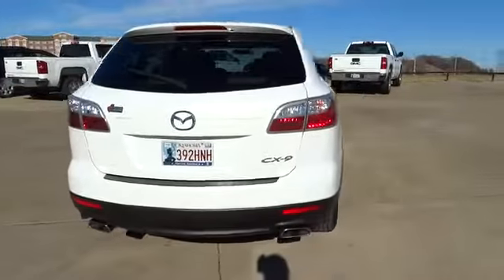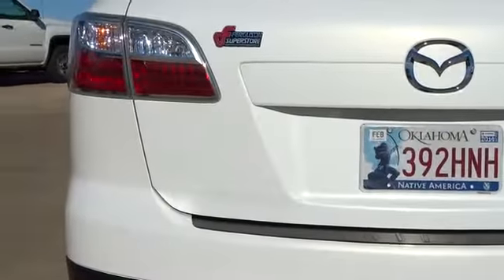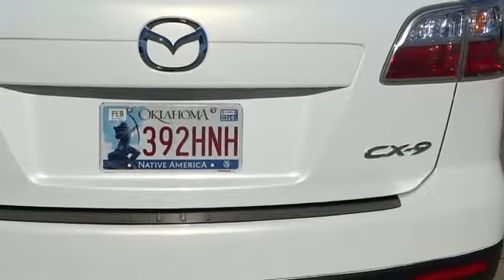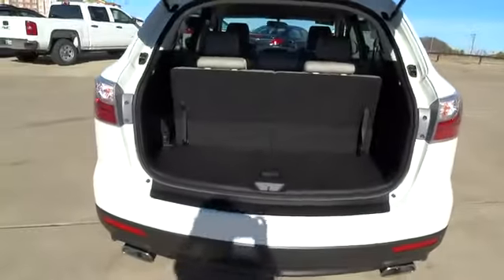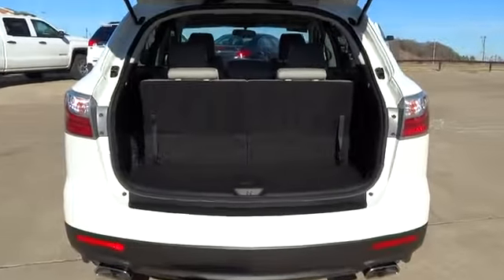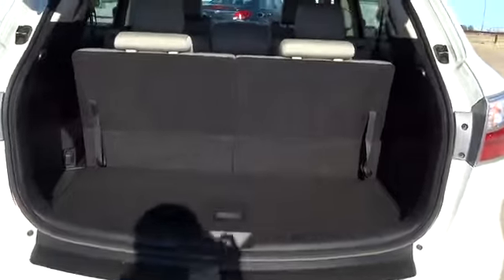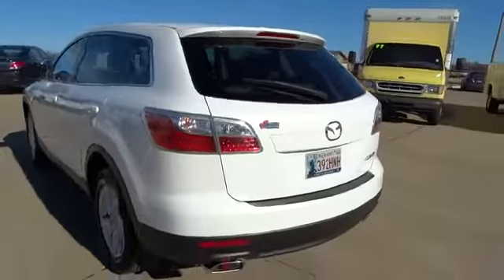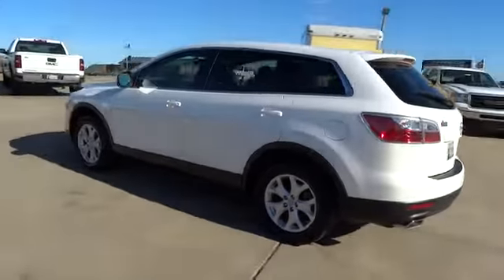2011 Mazda CX-9 Tulsa, Broken Arrow, Owasso, Bixby, Green Country, OK S4430A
2011 Mazda CX-9  - Stock#: S4430A - VIN#: JM3TB2BA5B0303553

Ferguson Superstore
1601 N Elm Place

Clean Carfax, One-Owner. Call and ask for details! Don't wait another minute! Are you interested in a simply great SUV? Then take a look at this outstanding-looking 2011 Mazda CX-9. This gas-saving CX-9 will get you where you need to go, with comfort and safety to spare. Designated by Consumer Guide as a 2011 Midsize SUV Best Buy. Ask for the Import Store when calling. Ferguson Advantage Imports. ''We've got what you're looking for.''